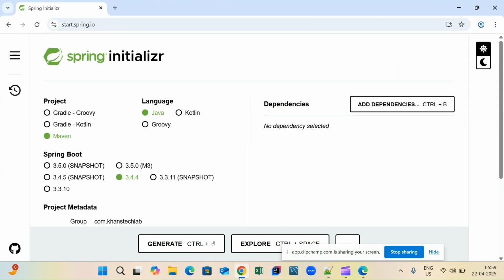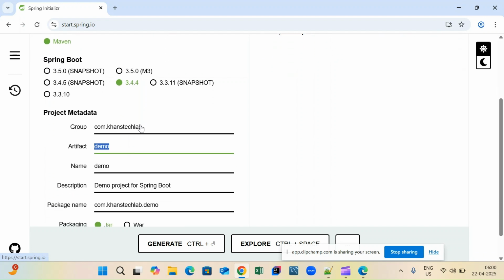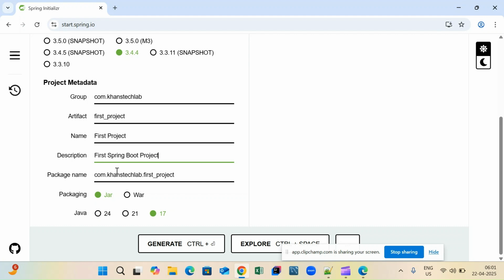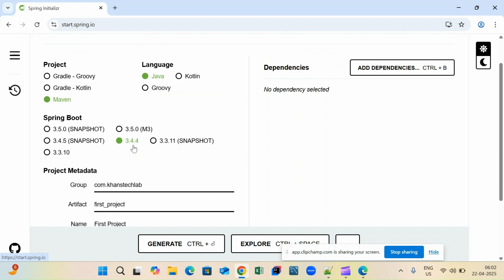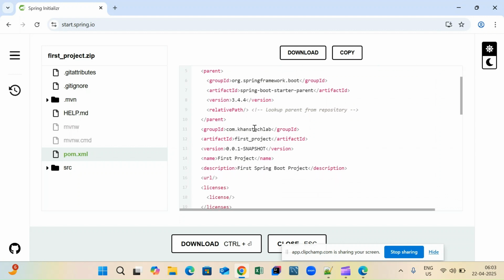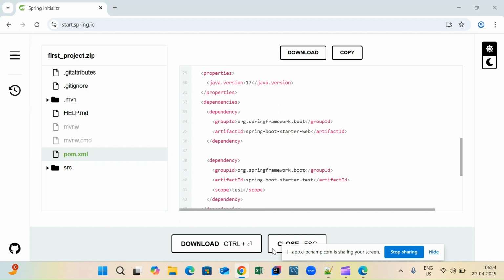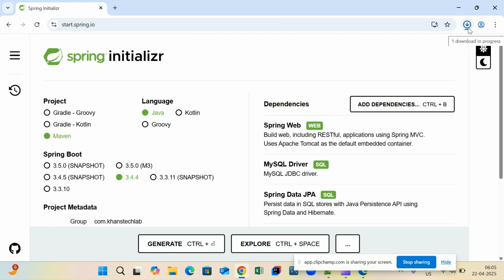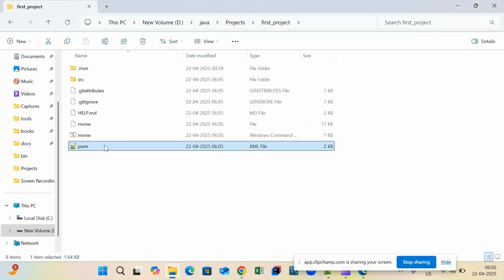Spring Boot - How to Create First Spring Boot Project Using Spring Initializer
Hello Everyone,  Welcome to Khan's Tech Lab!

In this video, we will learn How to Create First Spring Boot Project Using Spring Initializer.

Here is the link for spring initializer - start.spring.io